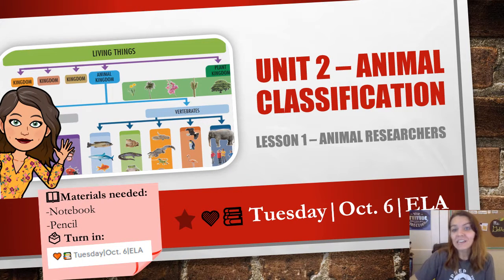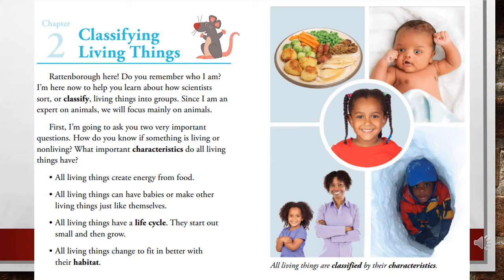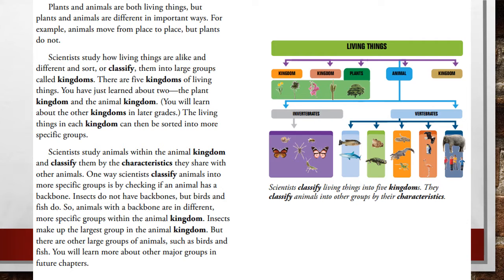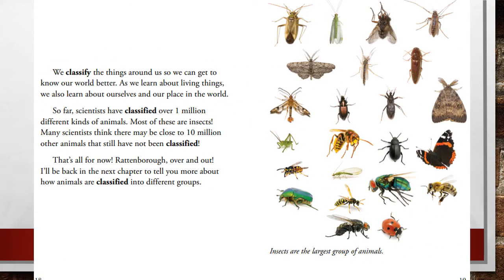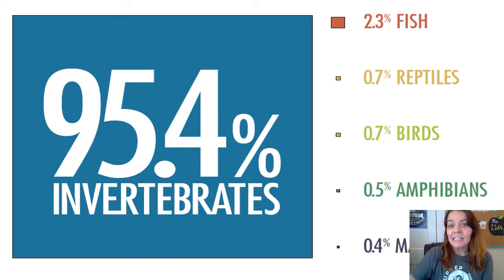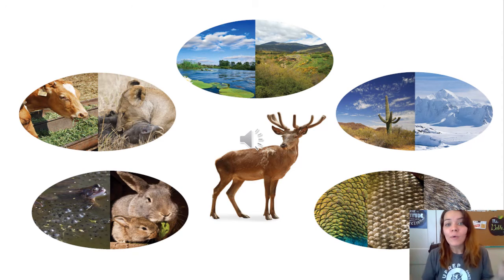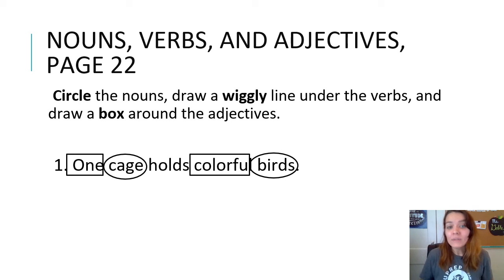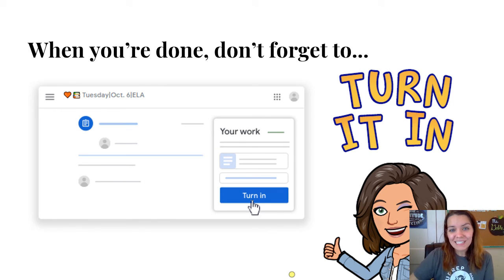🧡📚 Tuesday|Oct. 6|ELA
1) 📺 If you missed the live lesson: Watch the following Youtube video:
2) 🗳️ When you're done, complete the Google Form below- "Nouns, Adjectives, and Verbs."
3)  "Turn in" your assignment on Google Classroom!
4)  Review the spelling words below. *There will be a spelling test on Friday!*